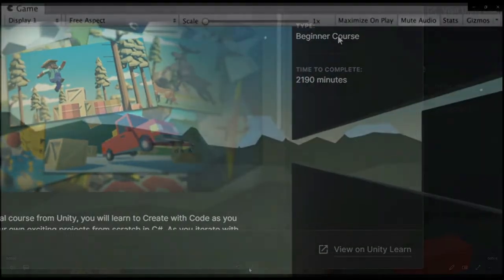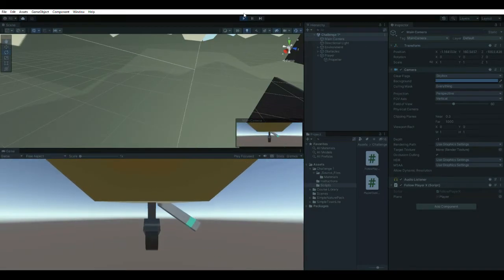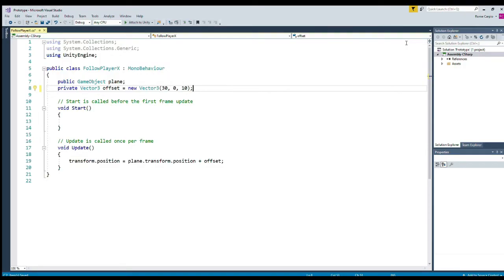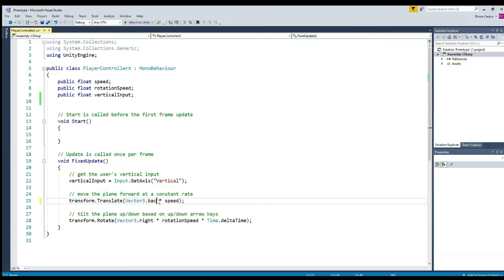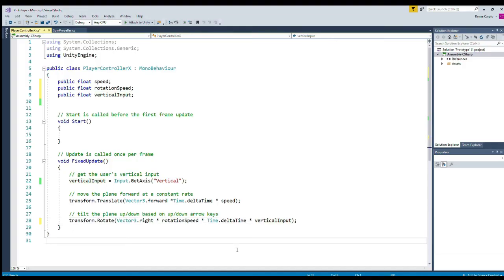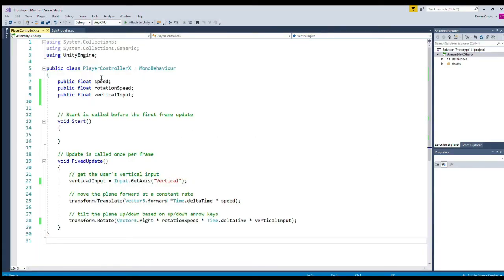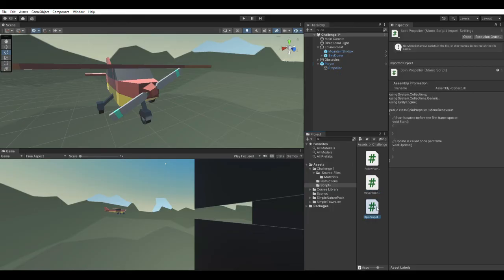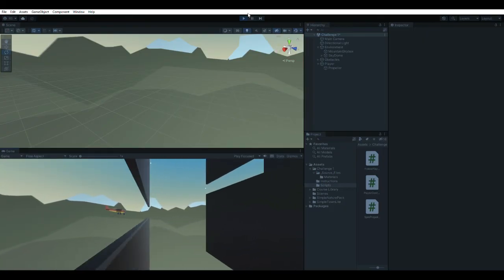How to create a plane controller script / Unity - Beginners Course on Game Development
From Unity Course -  Create with Code

Unity Plane Coding Challenge 1

In this how-to video, we will learn how to program a game controller script for a plane inside Unity Game Engine, using C# and editing it on visual studio. Here we will apply the knowledge and skills we have learned from creating a car controller from the previous lessons we learn in coding a moving vehicle.

There are 2 scripts we need to do to make the Plane controller and a bonus challenge to add a rotation animation to our Plane propeller.

The first script we will make is a camera script that follows the Plane movement and adjusting it to the players view. The game logic of this script is similar to the FollowPlayer script on the vehicle game controller lesson unit 1 Player Controller

The second script that we need to edit is the FollowPlayerX script which makes the object move forward, and tilt up and down with the up and down arrow keys. We will also assign values to our variable, create constant speed and modify our equation.

The last script we are going to make is the SpinPropeller script in which we will add a simple line or code that can animate the plane propeller.

After watching this video we will be able to learn how to
Program a plane controller
Add input action to our up and down arrow keys
Make the camera follow the players perspective and kerep it on view
Animate Game objects